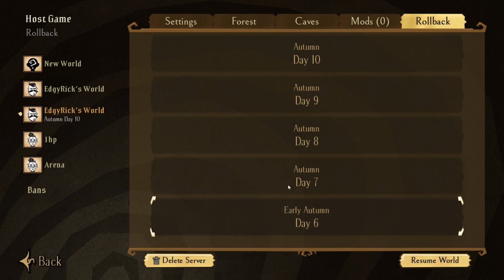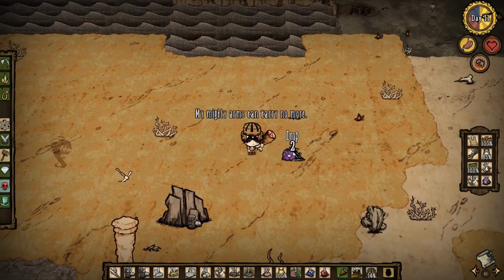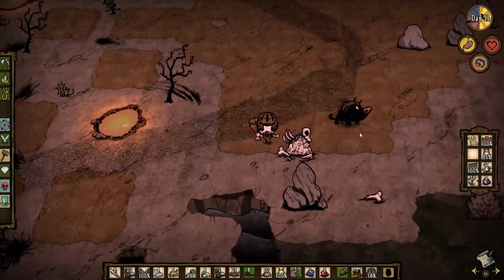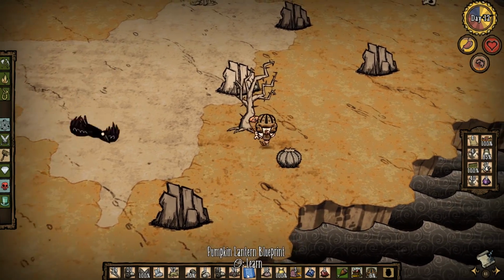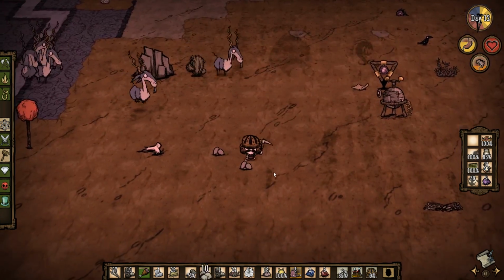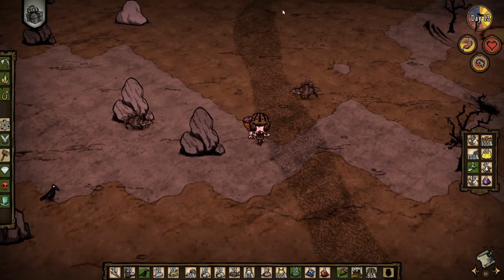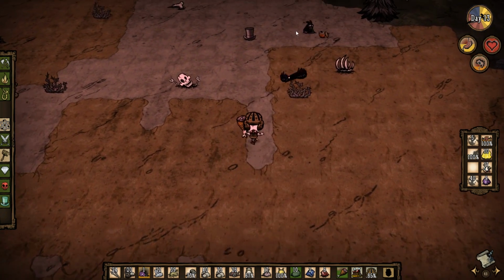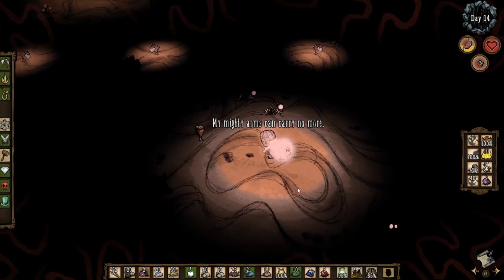Magic - the Key to Everything (Wolfgang Series Don't Starve Together EP3)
In this episode of the Don't Starve Together Wolfgang Series, I begin to build the base, and find the dragonfly. While building the base I create the shadow manipulator and create a dark sword.

Don't Starve is a game about uncompromising survival, you play as one of eleven characters in Don't Starve Together and Reign of Giants, these are; Wilson, Willow, Wolfgang, Wendy, WX-78, Wickerbottom, Woodie, Wes, Maxwell, Wigfrid, or Webber.
Using one of these characters you enter a hostile world, filled with oddities, talking pigs, giant spiders, tree monsters (Tree guards), the deerclops, giant geese, or moose depending on how you look at it, and much more! Follow the guide, Edgy Rick, and he will make sure that you stand out on top, and most importantly, that you Don't Starve.